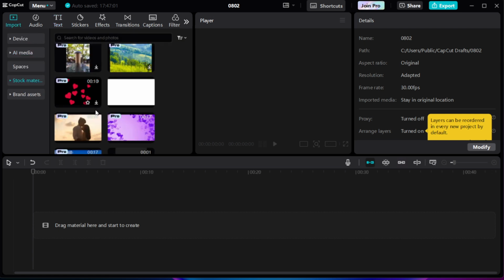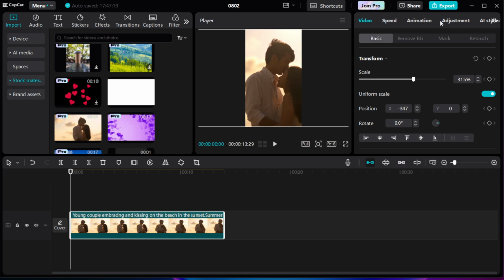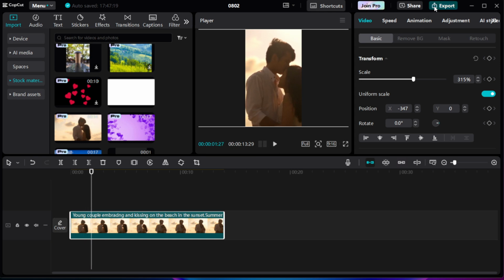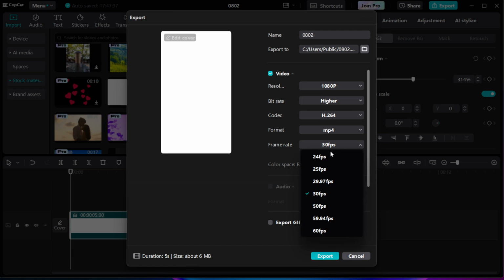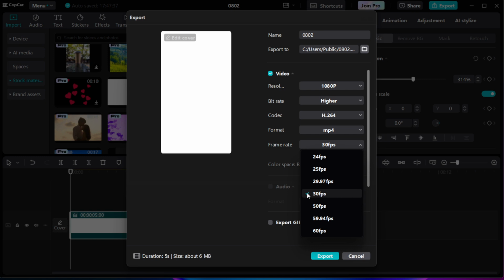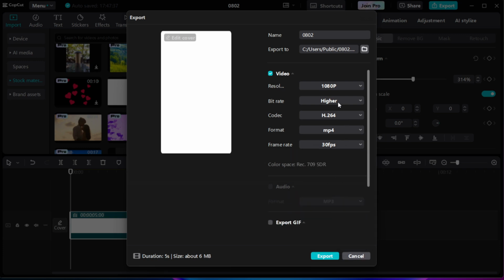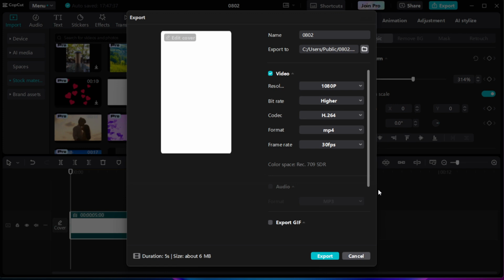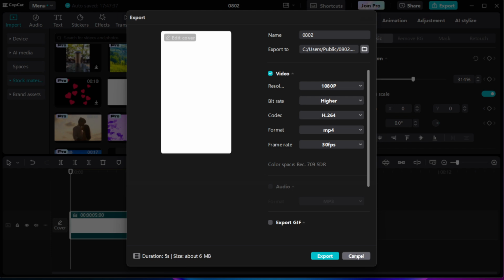How to Match CapCut Settings for 1080p TikToks in CapCut Fast and Easy!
In today's video, I'm going to teach you how to prepare and export your videos using CapCut, so they're perfectly optimized for TikTok. Let's dive right into it!

First, you want to set your canvas to a 9:16 aspect ratio. This is critical because TikTok's format is vertical, similar to how you hold your phone. A 9:16 canvas ensures that your content will naturally fit within TikTok's interface, avoiding those unwanted black bars on the sides and keeping the content immersive and full-screen. Imagine you're creating a digital picture frame, and the frame needs to be exactly this size to perfectly display your artwork.

Once your canvas is set, move on to exporting your project. When you click on Export, you'll encounter a variety of options. Here, you should make sure to choose the resolution of 1080 by 1920. This resolution is not only high definition, ensuring clarity and sharpness, but it’s also specifically tailored to the dimensions we talked about earlier. This setting ensures your video looks crisp whether you're displaying intricate details or vibrant colors, which helps you stand out amidst the sea of content on TikTok.

Next, you'll want to set your frame rate. You have the choice between 30 or 60 frames per second. A frame rate of 30 FPS is a standard option that provides smooth motion and works well for most types of video content. It’s where efficiency and quality meet. However, if your video contains fast-paced action or you want an ultra-smooth result, bumping up to 60 FPS can be beneficial. This higher frame rate captures more information per second, making fast movements look buttery smooth. Remember, the higher frame rate does increase file size, so choose based on the balance you'd like to achieve between fluidity and file management.

Additionally, let's talk about the bitrate. In CapCut, you'll want to select ‘High’ for this setting. A higher bitrate equates to better quality because it allocates more data per second of video, which translates to finer details and more vibrant colors in your final product. It’s particularly helpful when you're showcasing high-energy scenes or footage with lots of visual elements that could lose detail in compression.

As you finalize everything, it’s time to export your video. After exporting, take a moment to review your creation before posting it to TikTok. Watch it through to make sure everything looks and sounds the way you intended. Double-check that the visuals are clear, the transitions are smooth, and there are no hiccups. This final step ensures that what you upload will resonate perfectly with your audience, showcasing your content in the best possible light.

There you have it—a step-by-step process to prepare your videos for TikTok using CapCut. By following these guidelines, you'll ensure your content not only fits seamlessly into the platform but also captivates your viewers with its quality. Happy editing!